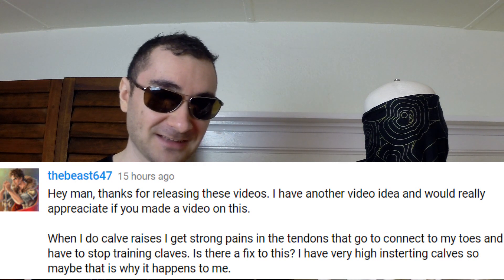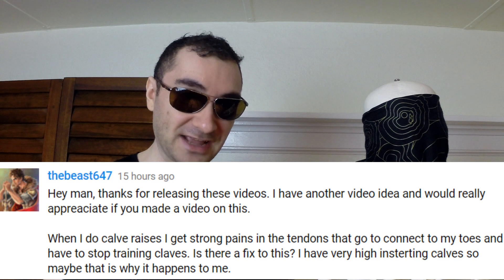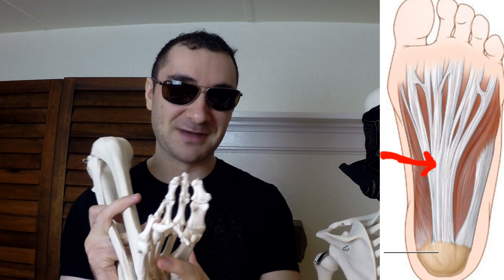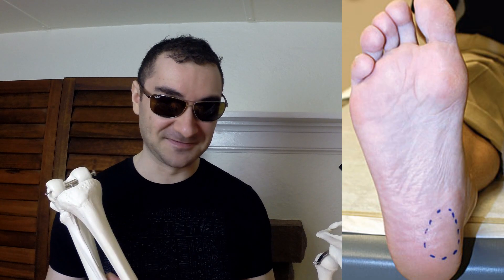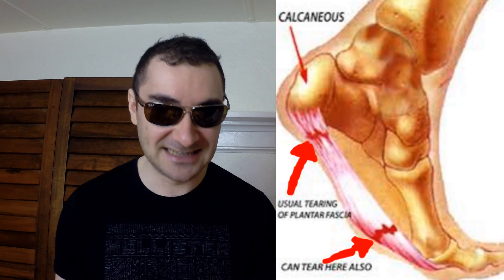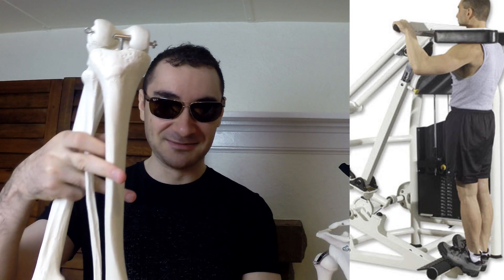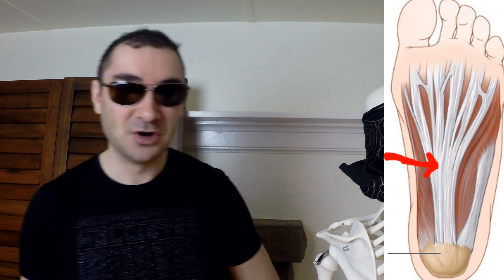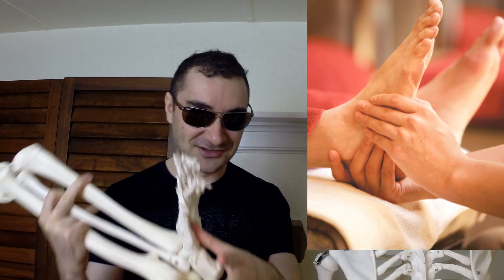Got Foot Pain With Calf Raises? Plantar Fasciitis May Be The Cause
A subscriber of mine recently described having foot pain in the gym.  This is while he was doing calf raises.  When I heard this, I immediately thought of the fascia at the bottom of the foot.

This connective tissue at the bottom of the foot is known as the Plantar Fascia.  It goes from your heel bone to the heads of your metatarsals.  This connective tissue is important when doing activities like running and walking.

If you have things like flat feet or very tight calves, or you are standing a lot throughout the day, this connective tissue can become inflamed.  This is also known as Plantar Fasciitis.

When doing calf raises, your foot is pointed up towards you.  That means this connective tissue is being pulled upon.  Also, tight calves can pull as well.  This can lead to inflammation and pain.

Therefore, if this is going on, avoid exercises that cause pain.  Icing may help, as will stretching your calves and massaging the bottom of your foot.